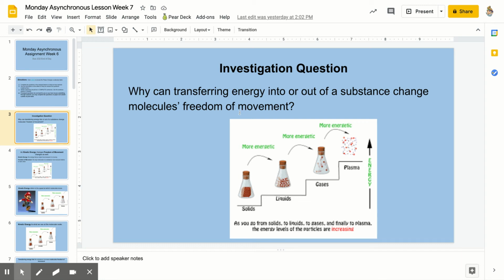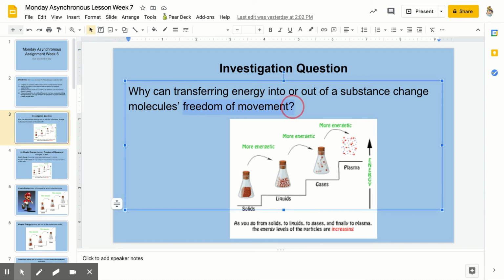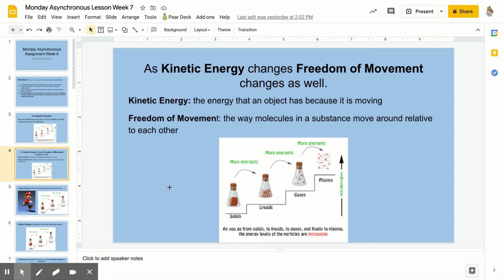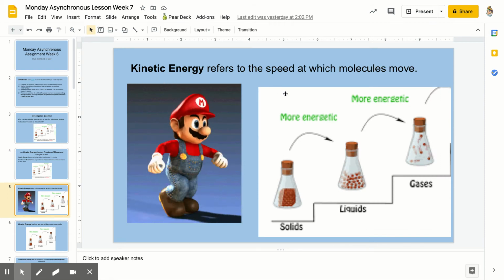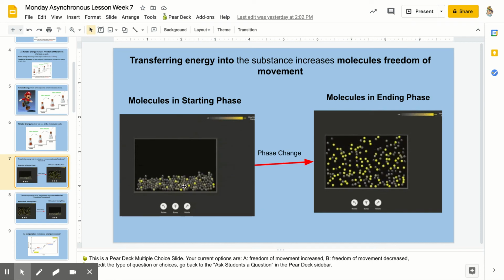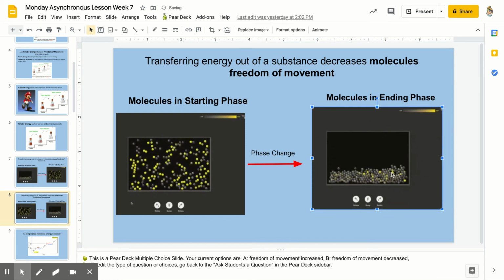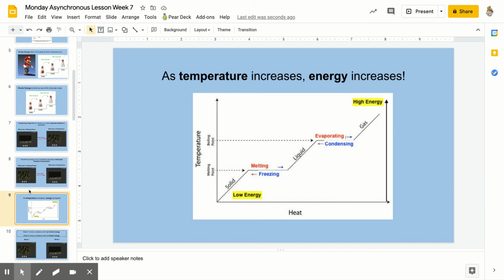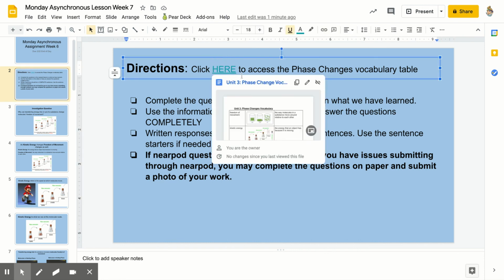Monday Asynchronous Lesson Week 7 - Google Slides